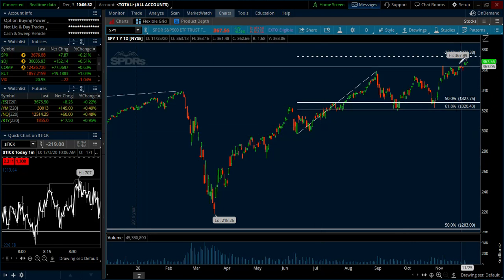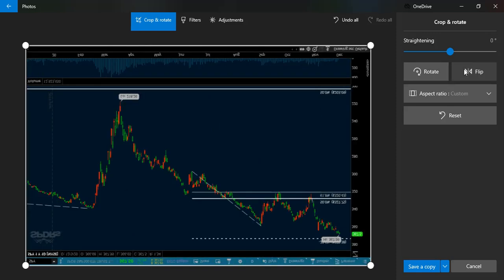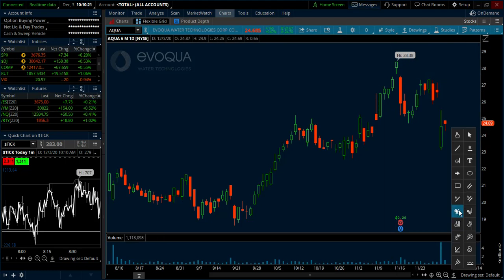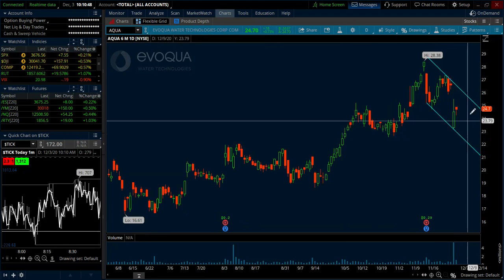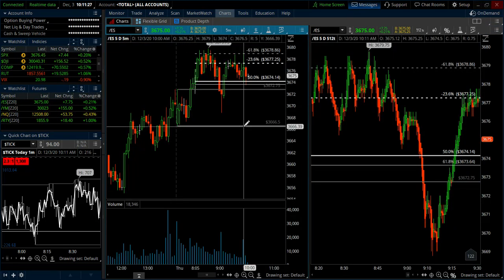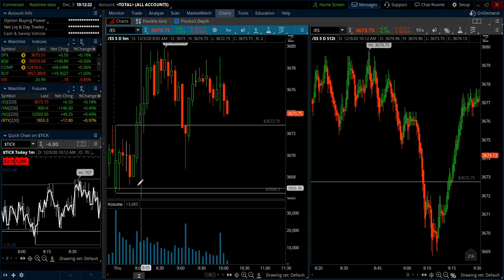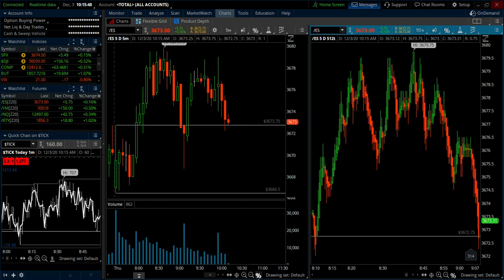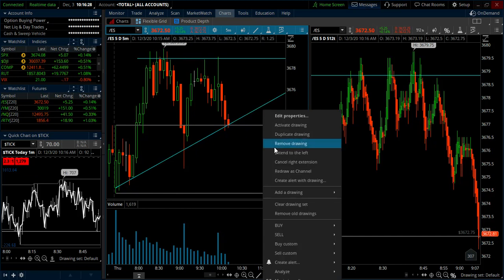Trade Recap for E-mini S&P (ES) - December 3, 2020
Tim